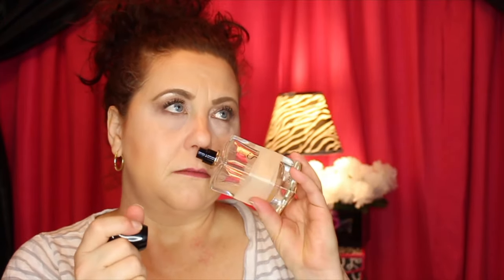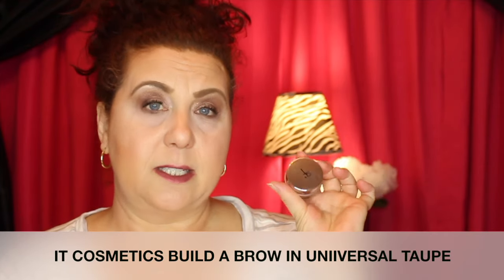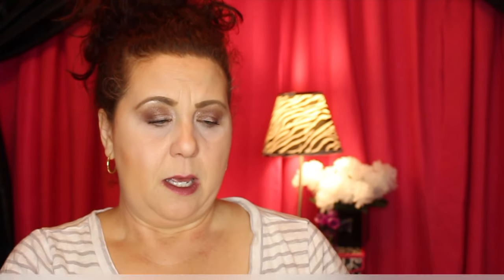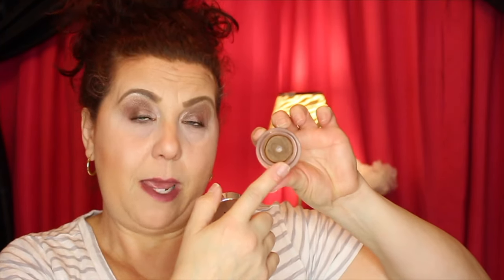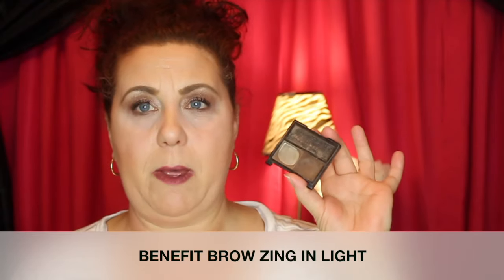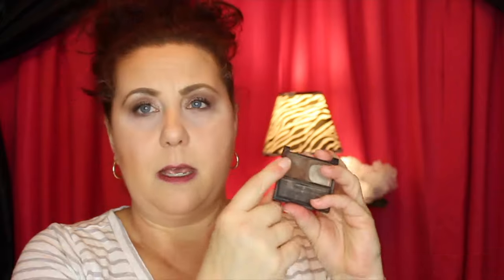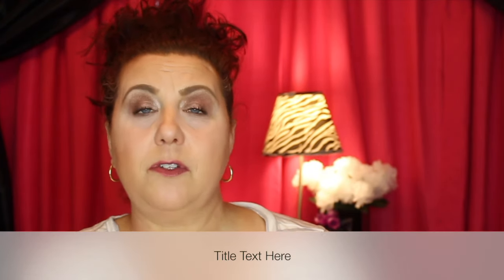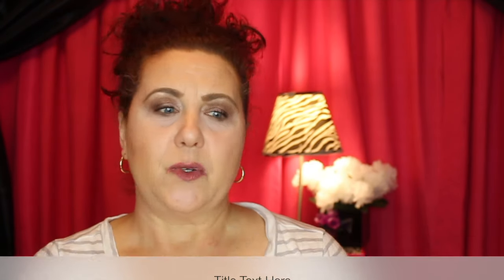WEEKLY FAVORITES : Old and New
Welcome to my Weekly Favorites.  Just a few things that I find I have been using over and over and wanted to share my thoughts
40+ Beauty Vlogger who loves all things beauty and shopping .  Hauls and Reviews  are my main focus.  I always give my true and honest opinion on all products and companies on my channel.

Products Mentioned:

JO MALONE RED ROSES COLONGE

GEORGIO ARMANI SI ROSE SIGNATURE

IT COSMETICS BUILD A BROW

BENEFIT BROW ZING

Category
Howto & Style